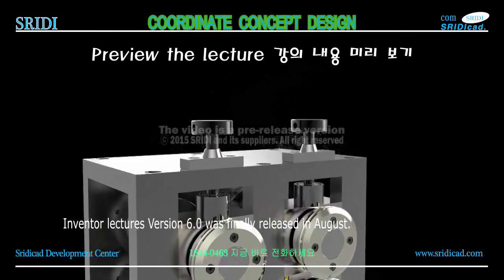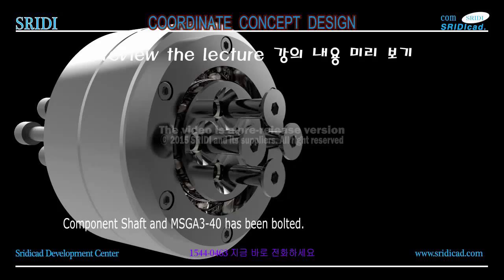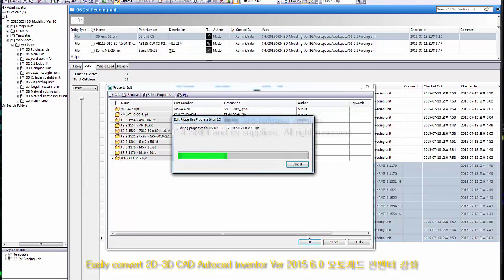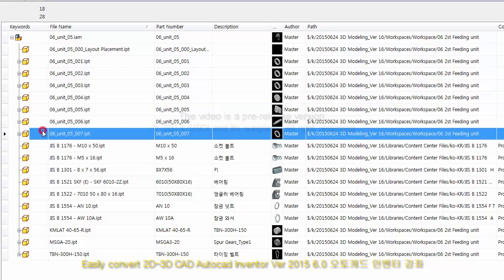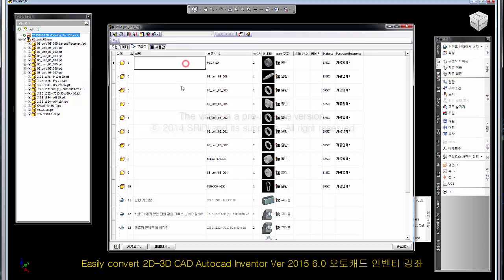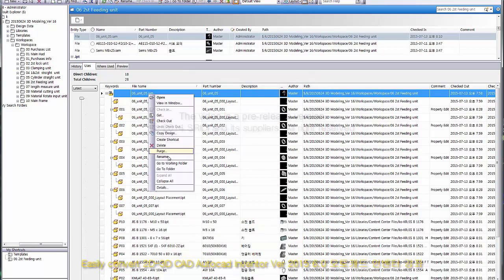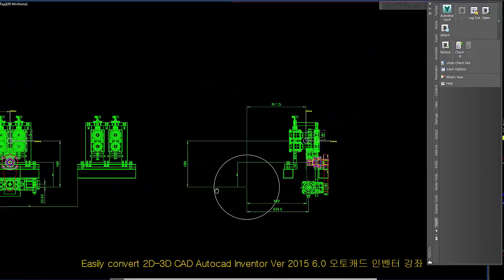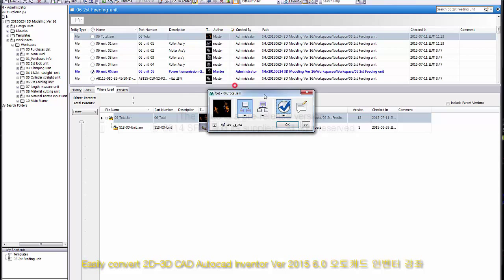cad data 관리, BOM 관리, 제품 데이터 관리-SRIDI-2015 Ver 6.0-390